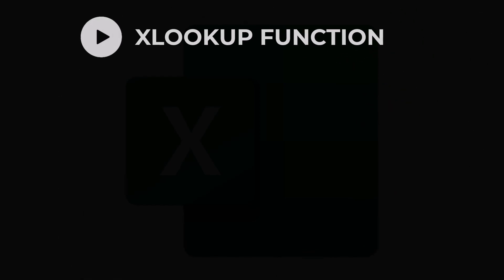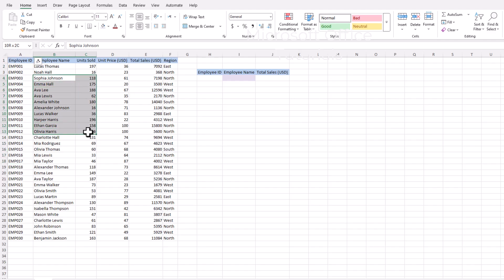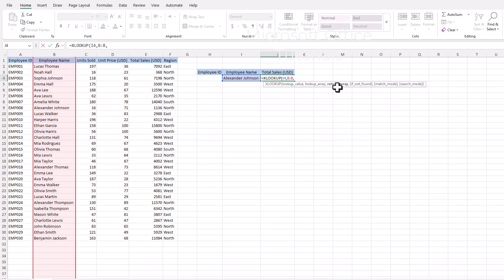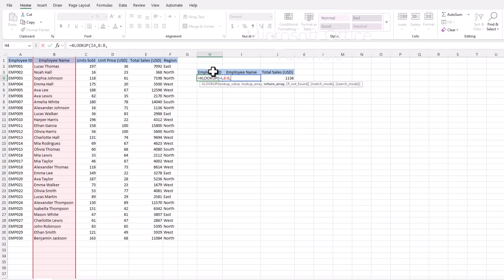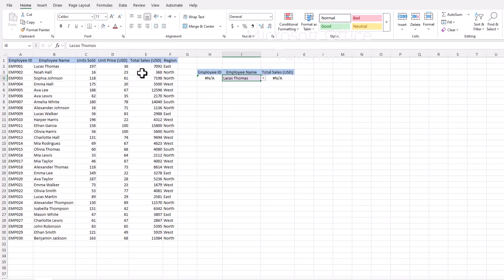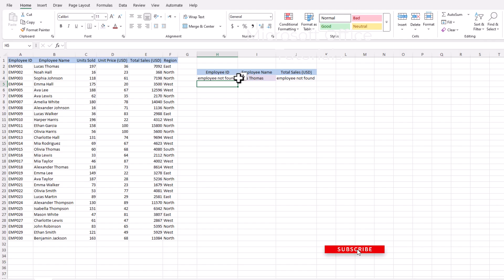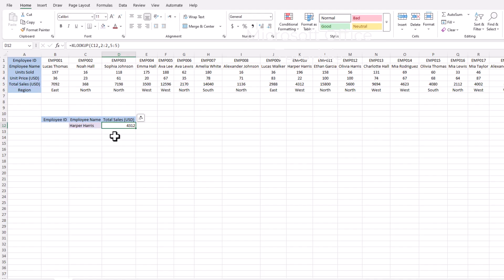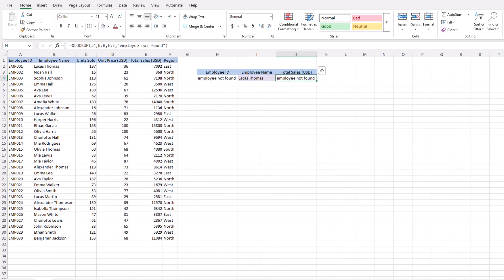Stop Using VLOOKUP! Learn XLOOKUP in Excel Like a Pro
Want to master XLOOKUP in Excel? In this video, I will walk you step-by-step through how XLOOKUP works, why it’s better than VLOOKUP and HLOOKUP, and how you can use it to quickly find and return data from any table. Whether you’re a beginner learning Excel or an experienced user looking to save time, you’ll learn how to use XLOOKUP for real-life examples.

📌 Pro Tip: XLOOKUP works in Excel 365 and Excel 2021